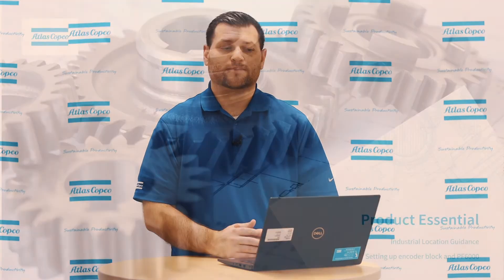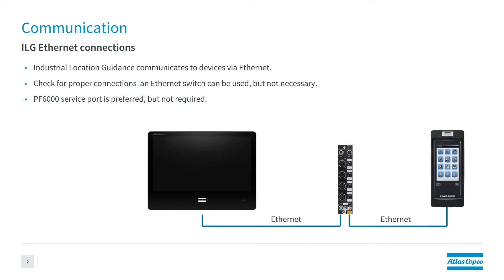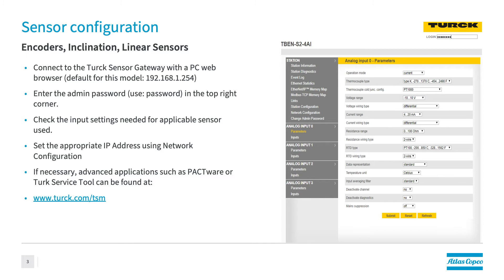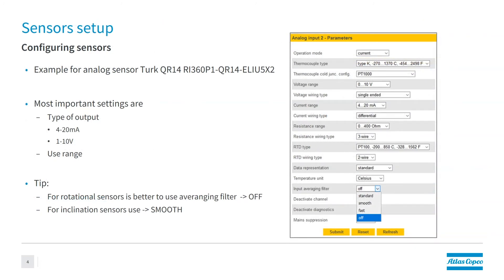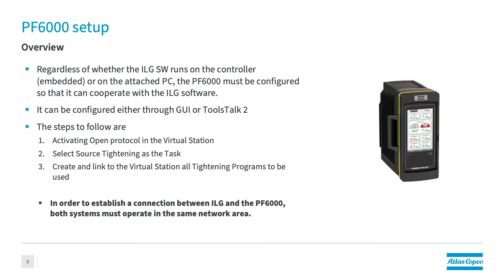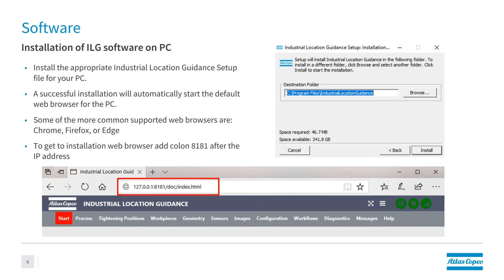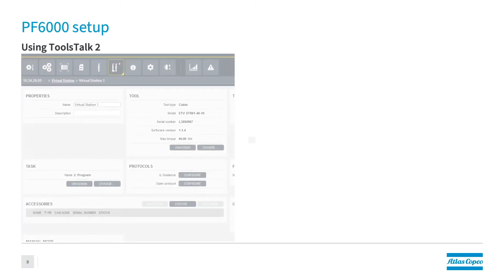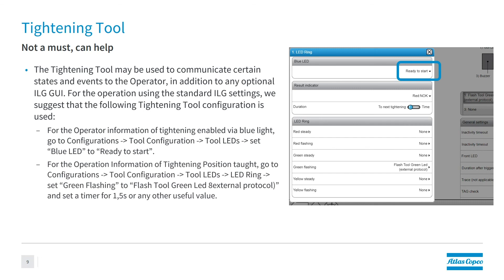Product Essential Series: ILG: How to set up and pair | Atlas Copco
Workstation solutions from Atlas Copco simplify production processes and improve ergonomics and safety in plants, thus unlocking productivity gains once impossible. In this video, Product Manager Adam Bigelow covers setting up and pairing Industrial Location Guidance (ILG).

ILG is an integrated, stand-alone system that tracks the location of the tool being used relative to the fastening position, guaranteeing that the correct fasteners are tightened to specification in the proper sequence. Viewers will learn how to connect and configure the Encoder block, along with how to turn on and configure ILG on the PF6000 and an industrial computer.

Discover more